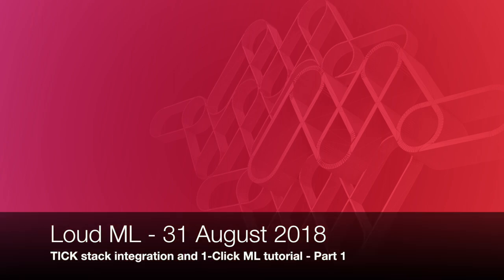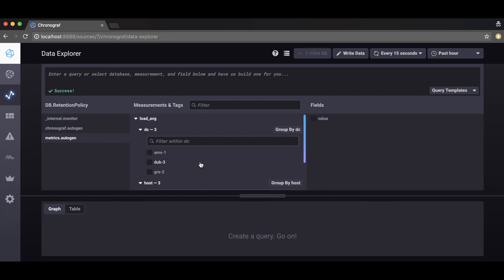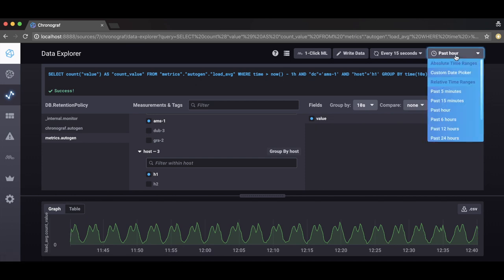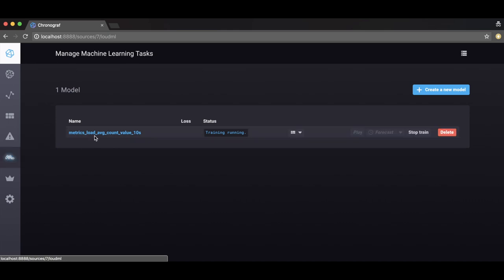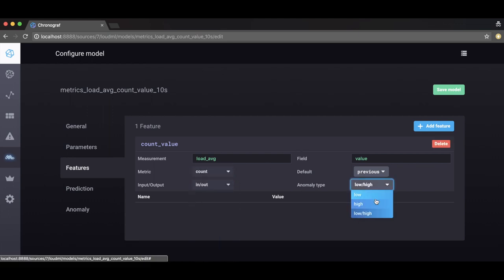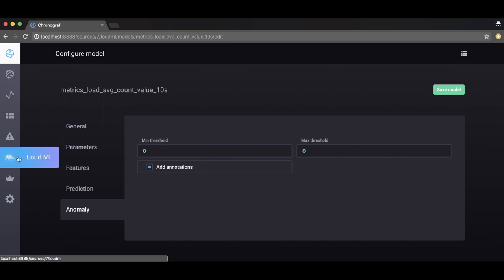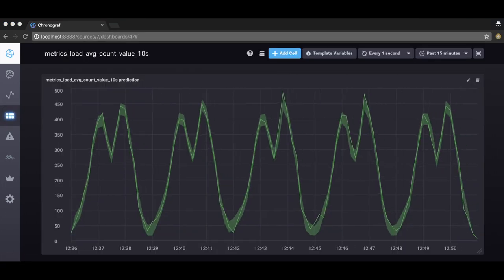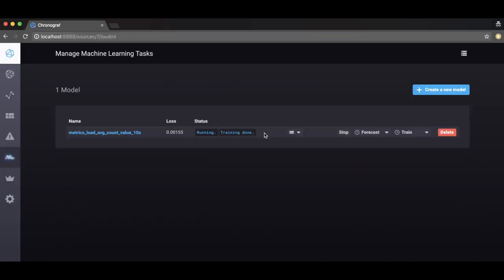TICK stack tutorial with Loud ML - Part 1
TICK stack integration and 1 Click ML tutorial - Part 1: Live anomaly detection

This tutorial introduces the one-click machine learning inside Chronograf, the well-known time series monitoring platform made by InfluxData.